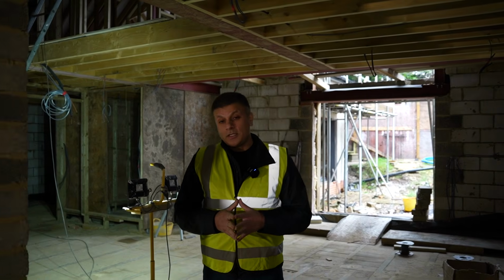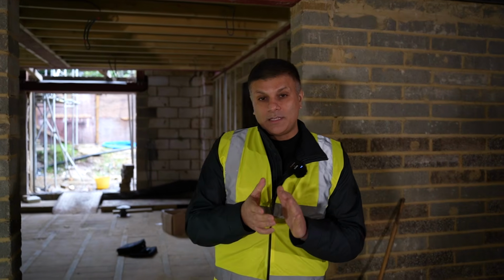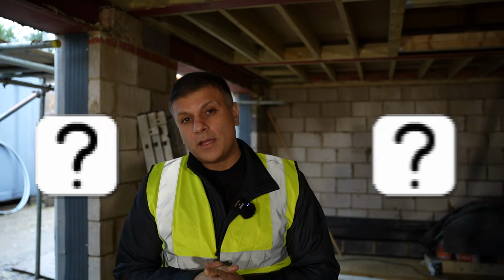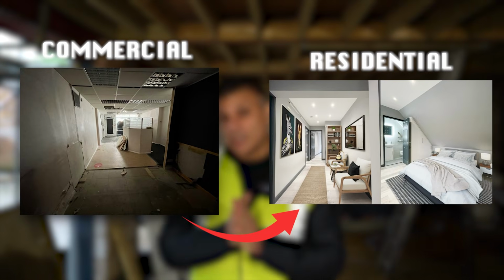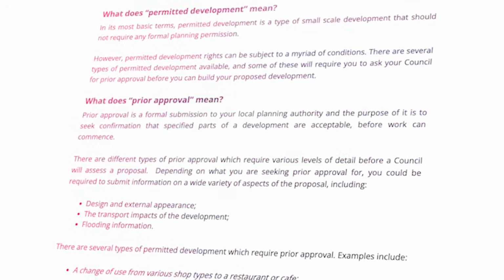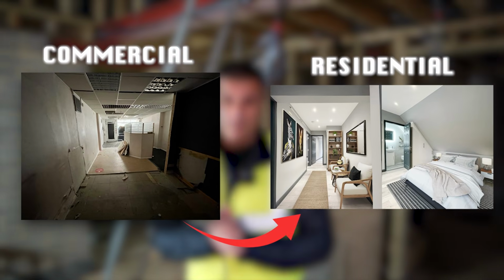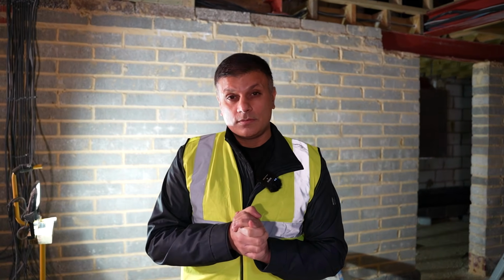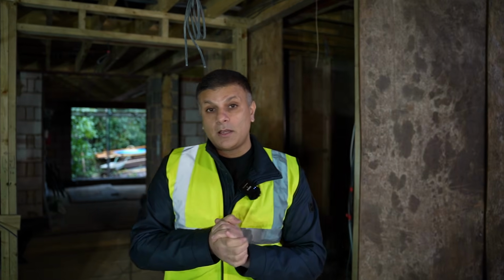How to do Commercial to Resi Conversions | A-Z Guide I Property UK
Learn the step-by-step process of converting commercial properties into residential units in the UK. Discover why these conversions are such a lucrative investment opportunity for property investors.

head over to our instagram for daily tips and advice in the property world

💬 Got questions or stories of your own? Drop them in the comments — we’d love to hear from you!

00:00 - Intro
00:30 - How commercial property is valued
01:13 - What is zoning
02:04 - How to increase the value of that commercial unit
02:35 - Why this strategy is so lucrative
04:28 - The planning system
05:12 - New rules will make C2R easier
06:01 - Prior approval
06:42 - What buildings can be converted
07:16 - What you need to look out for
08:11 - How to make sure the numbers stack
09:11 - Where do we find these deals
11:01 - Outro and Freebies